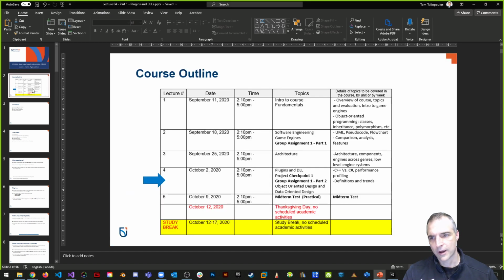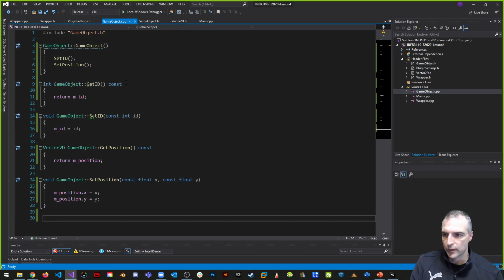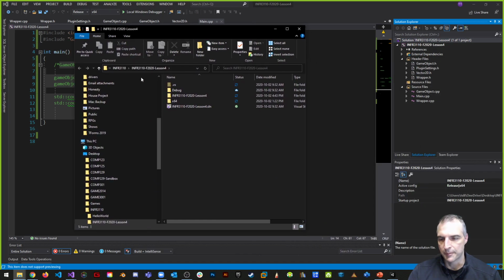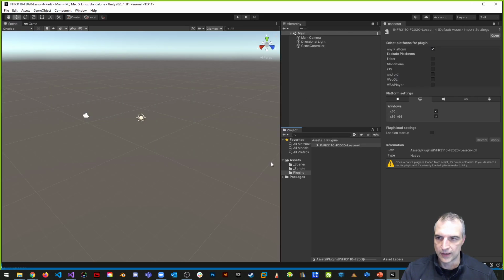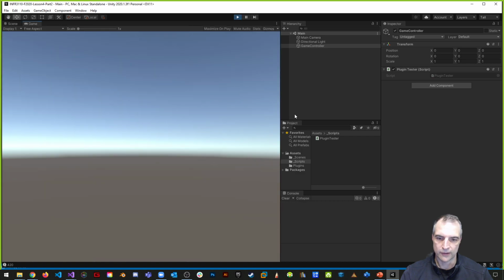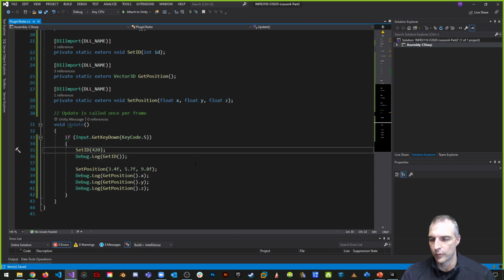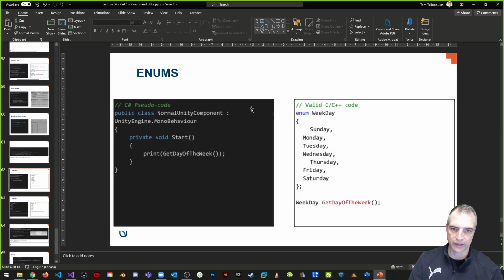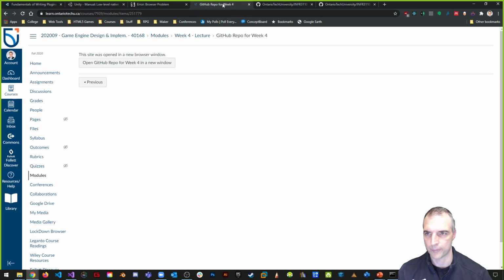INFR3110 - F2020 - Lesson 4 - Part 1 - Plugins and DLLs